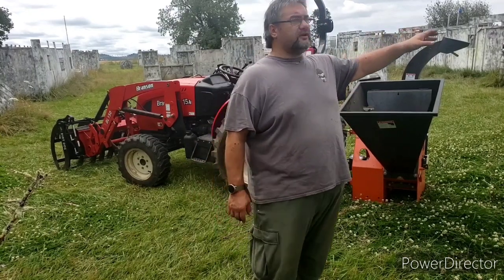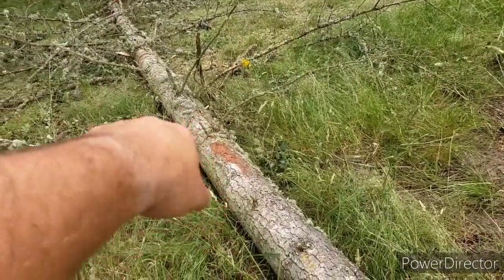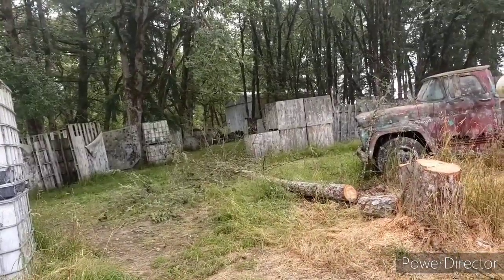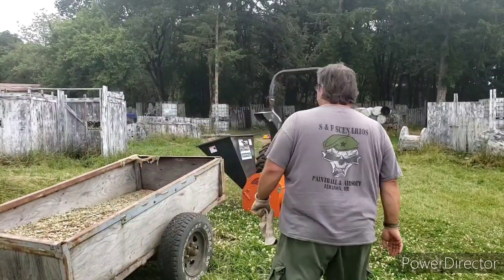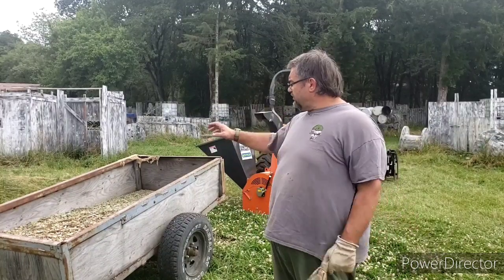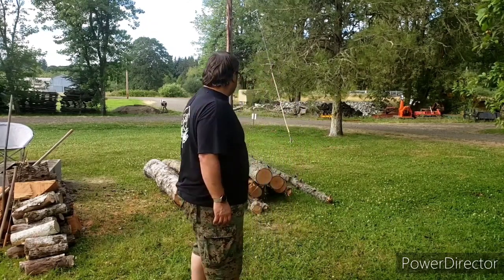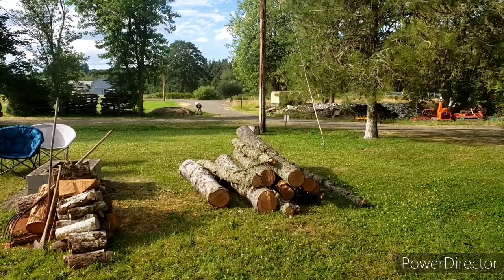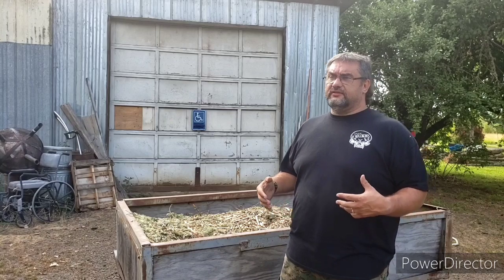Field Maintenance with Branson 3015H bestco FH-DW30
We had three sir trees between 30 to 50 ft tall fell on the field and this video goes over using our Branson 3015h our Bestco FM - dw30 chipper. Cutting them up getting them ready for firewood and grinding up the branches into mulch. These trees were a safety risk for a paintball and airsoft field.